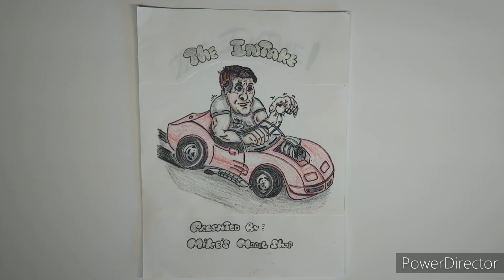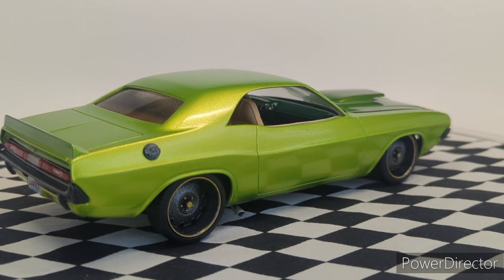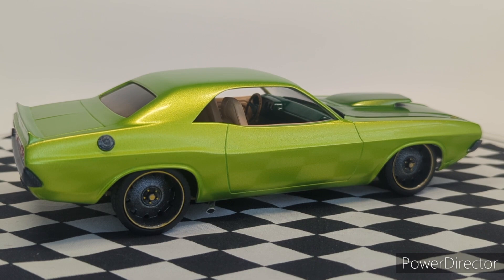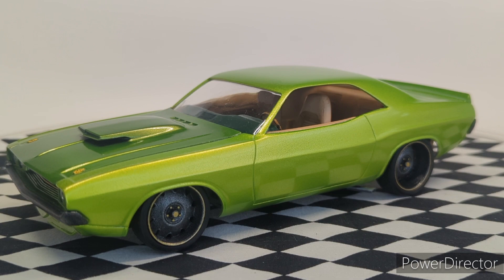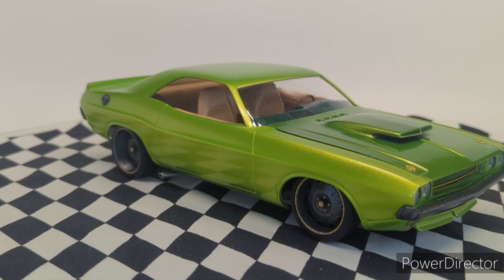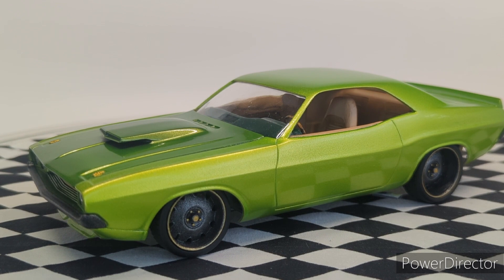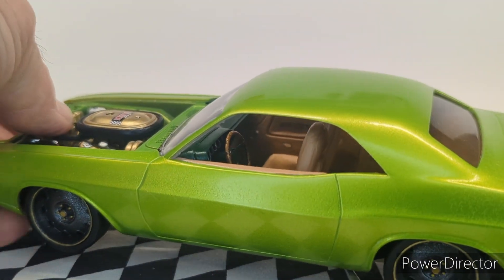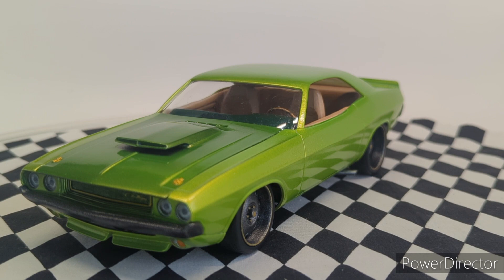Final on my #70'ChallengerGB hosted